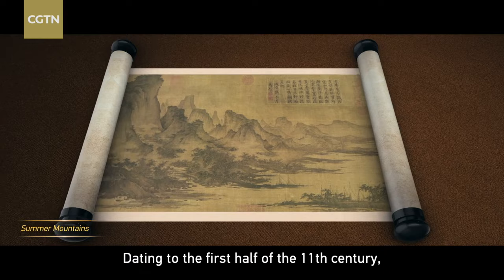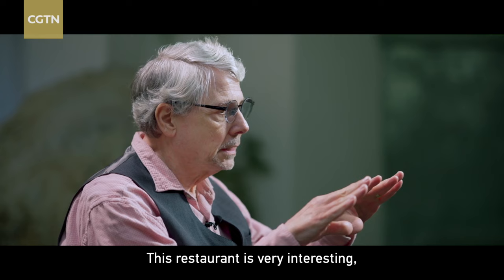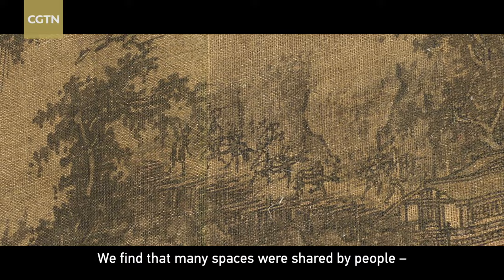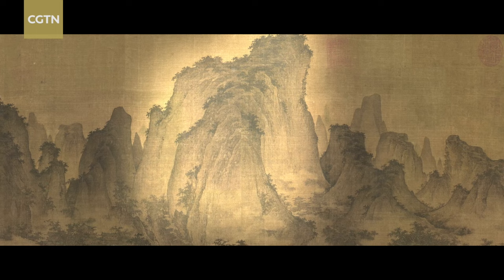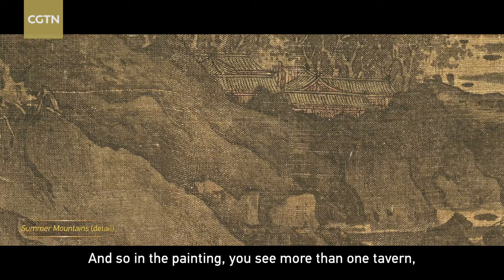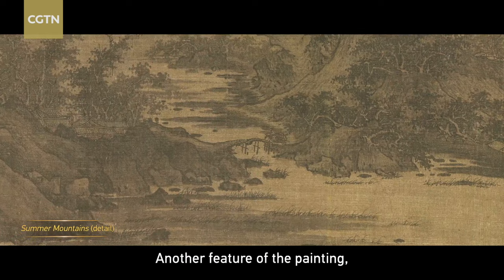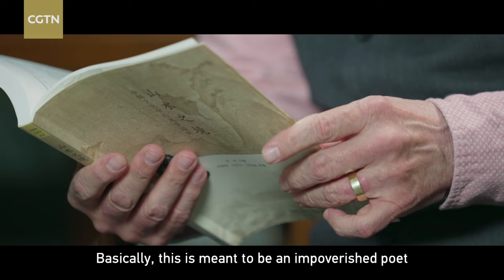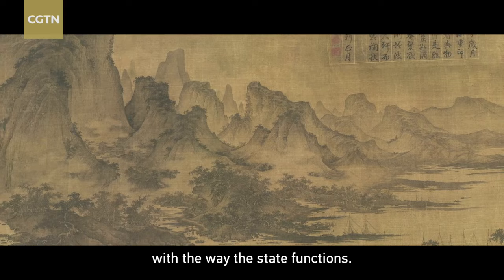Understanding Song society from landscape painting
Summer Mountains by Qu Ding, a famous artist in the Northern Song Dynasty (960-1127), is one of the earliest panoramic landscape paintings made in a naturalistic style. What does it reveal about the social development of that era? What are the connotations of detailed depictions like commercial boats, restaurants, roads and bridges in the painting? And what kind of metaphors do those natural forms, such as mountains and mist, carry? Martin Powers, a visiting professor at the School of Arts, Peking University, and emeritus professor at the University of Michigan, provides his insights.

CGTN's art series "The Song, Painted" is a virtual exhibition of Song Dynasty (960-1279) masterpieces currently housed in museums worldwide. Let's embark on a journey of cultural exploration, zooming in on art from the Song Dynasty and the ethos reflected in the paintings.